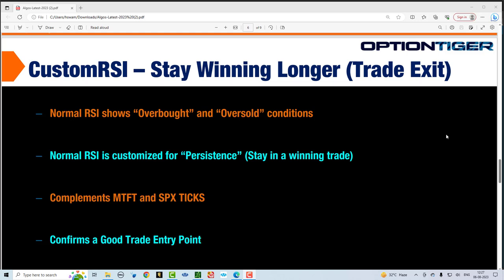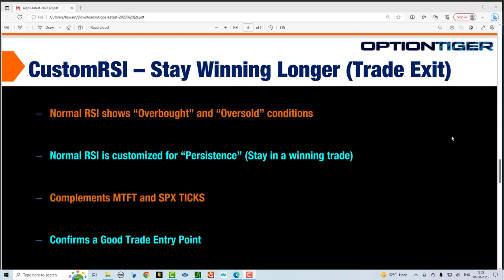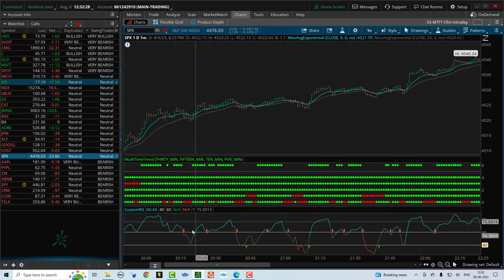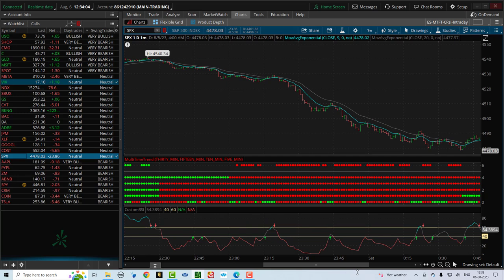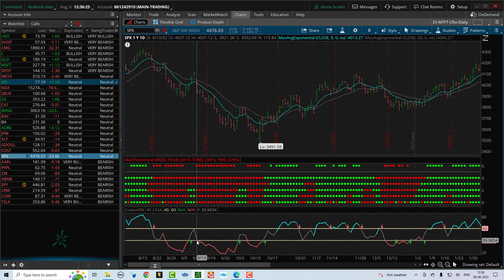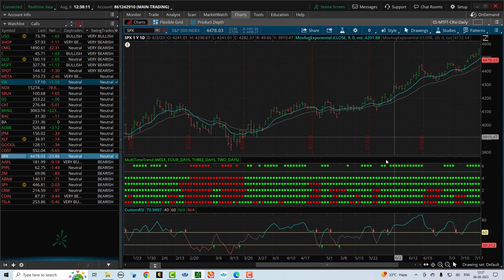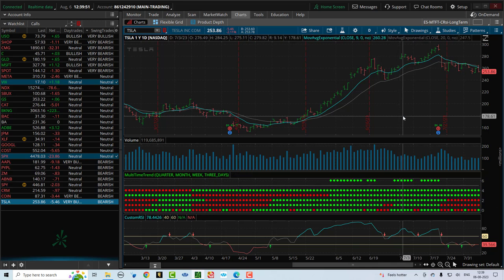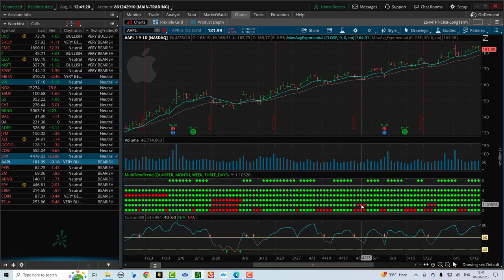Mastering Trade Exits: The Power of Custom RSI Indicator and MTFT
Discover the power of the Custom RSI Indicator in this in-depth tutorial. Learn Insights from the video to dive into its unique features, understand its significance in trading, and how to leverage it for better trade exits.

OptionTiger is the creator of proprietary Options trading strategies that give traders an edge on every trade.

From Beginner to Advanced levels, OptionTiger is your destination to learn all about Trading, Options, Technical Analysis and Chart reading skills, Advanced Option Strategies and more.

OptionTiger has several proprietary trading systems for various Options strategies.

You’ll find a list of links below that will take you directly to each of our over 100 Courses and Mini-courses.

The Proprietary swing trading signals algorithm identifies stocks that are best aligned to the overall market sentiment.

The Algorithm looks at 3 different Simple and Exponential moving averages and crossovers. A Momentum indicator to gauge strength, Price action and Volume indicators.

OPTIONS MASTERY